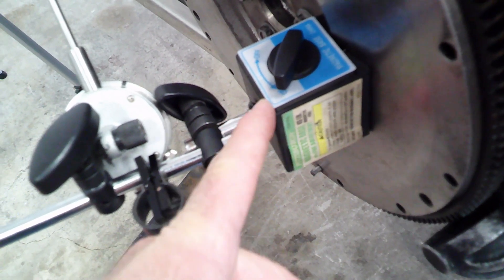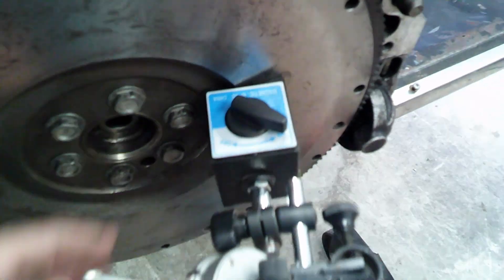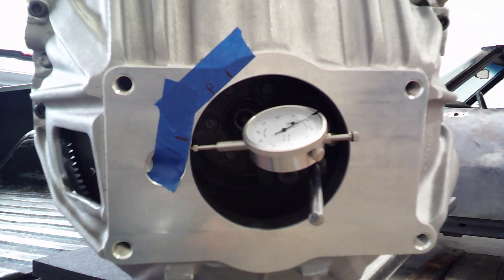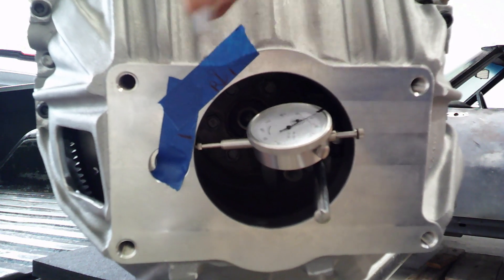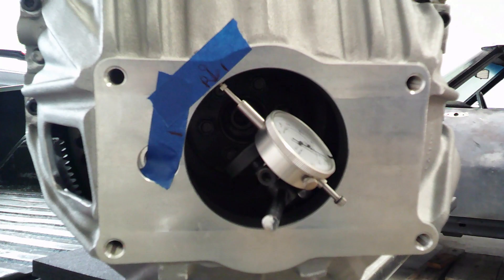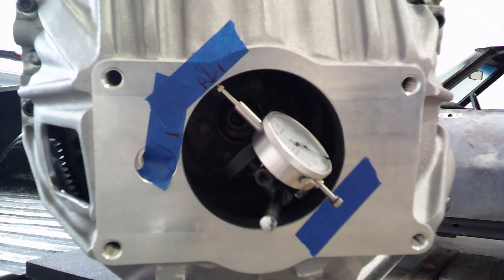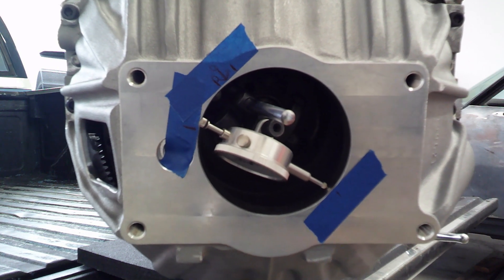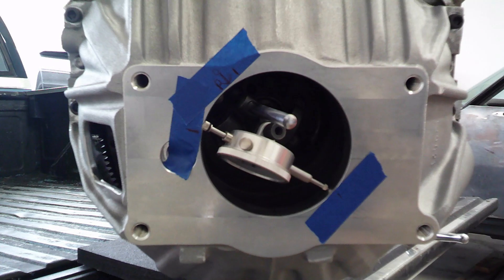C3 Corvette LS Swap Part 6: How to Check Bellhousing Alignment for Tremec TKX Installation.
In this video, I walk step by step through the process of checking the bellhousing alignment on my LS1 engine in preparation for installation of my new Tremec TKX five speed transmission.
Fortunately, my bellhousing was in spec so I didn't need offset dowel pins to correct any misalignment.
I found setting up the dial indicator to be the most difficult part of the process. Hopefully, this video help anyone out there attempting to do the same thing.
I hope everyone had a Merry Christmas and wish you all a Happy New Year.